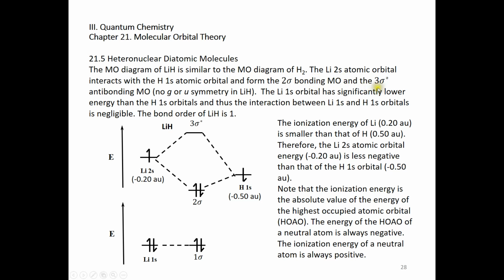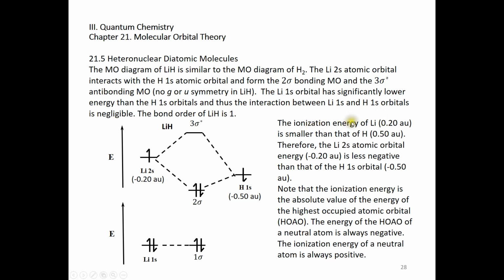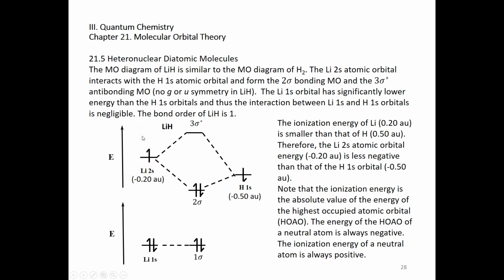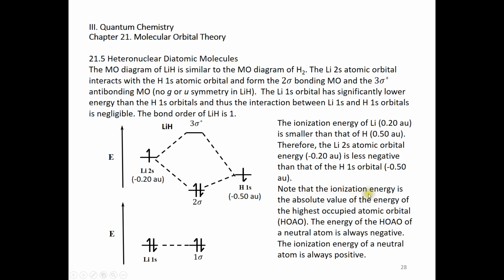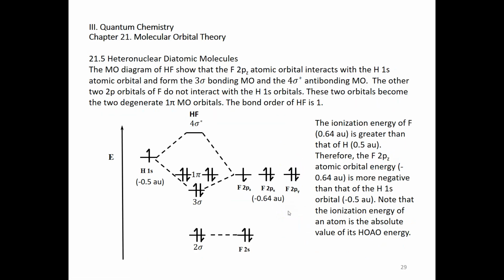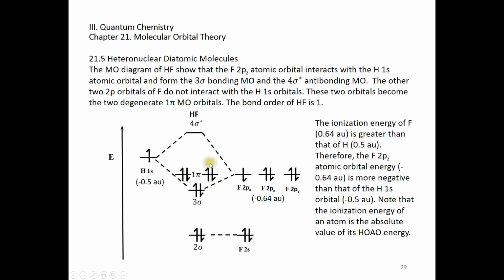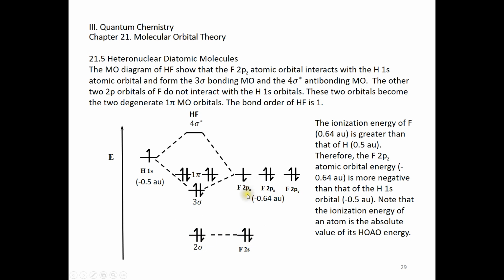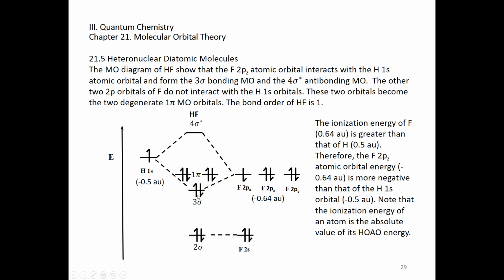21 5 Heteronuclear Diatomic Molecules